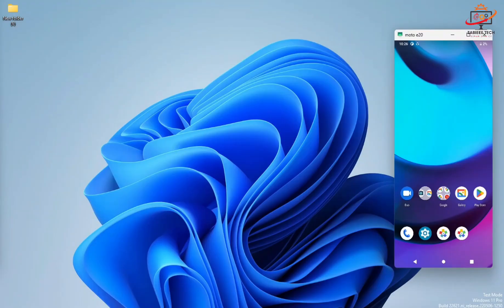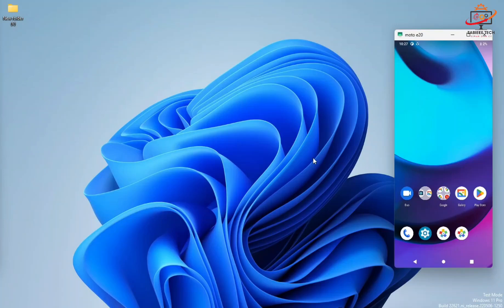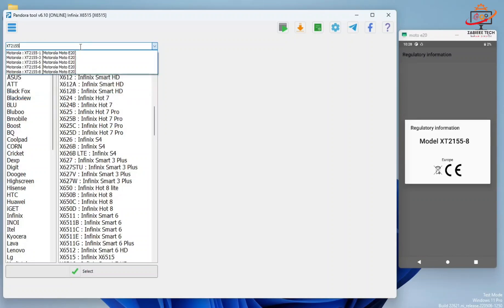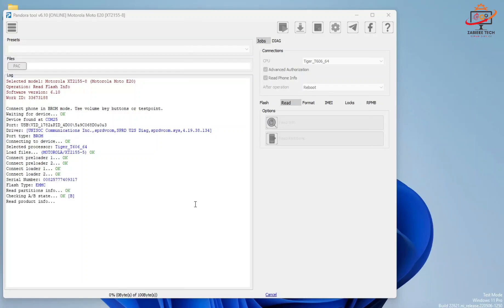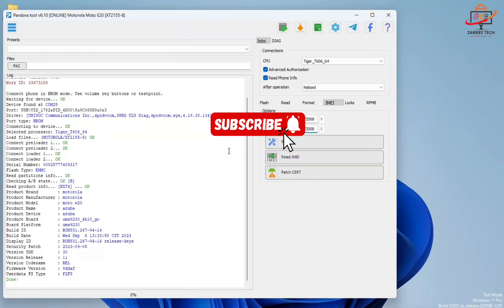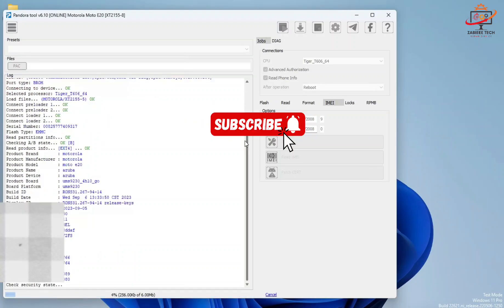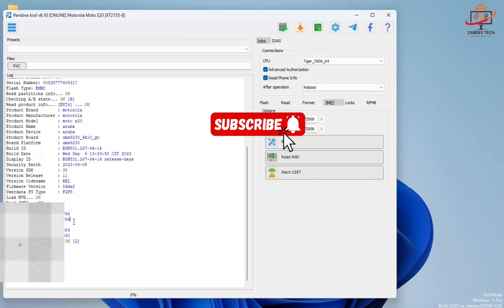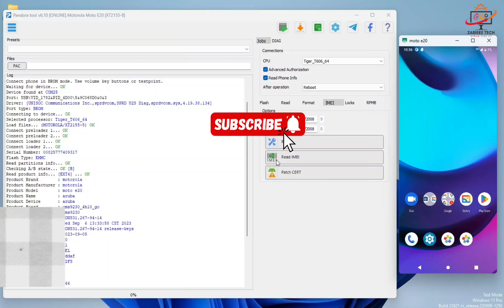Motorola E20 IMEI Repair By 1 Click 2024 | XT-2155-8 IMEI Repair 2024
Fix IMEI issues on your XT-2155-8 device! This tutorial shows a step-by-step guide on how to repair and restore your phone's IMEI number. Watch now and get your device recognized by your carrier again!